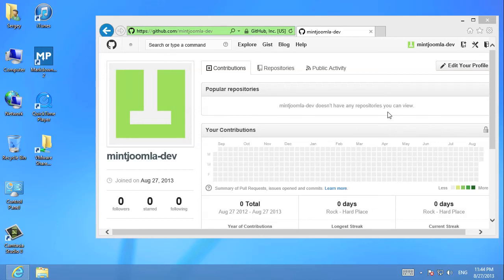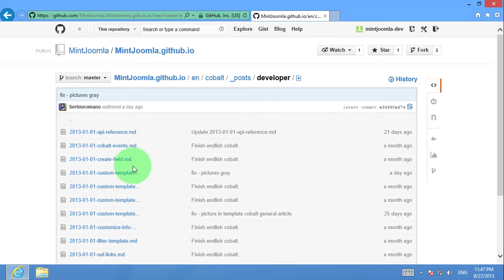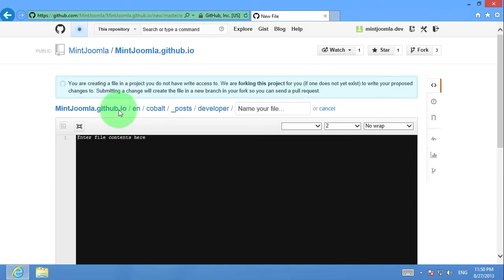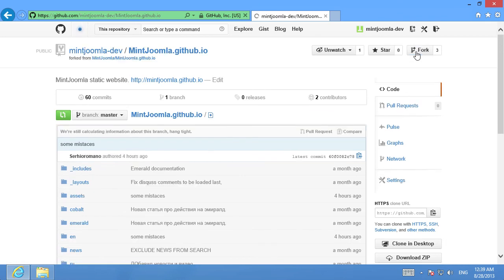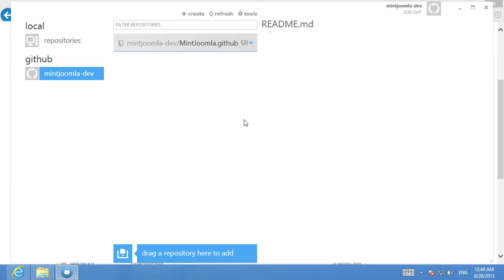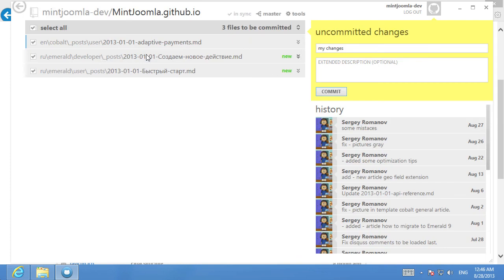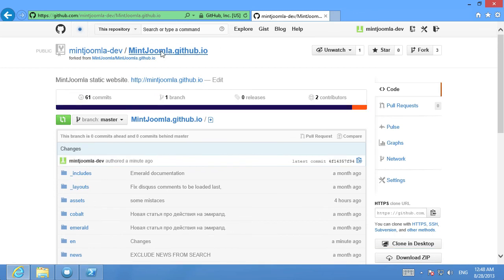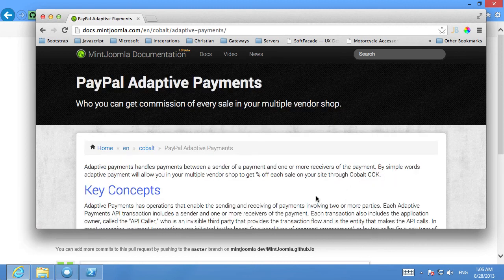How to contribute to MintJoomla documentation